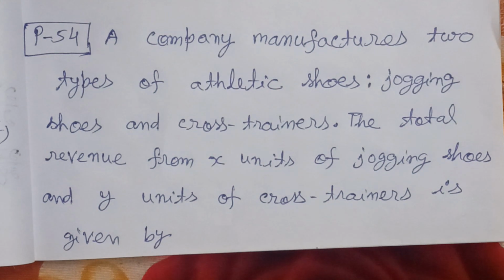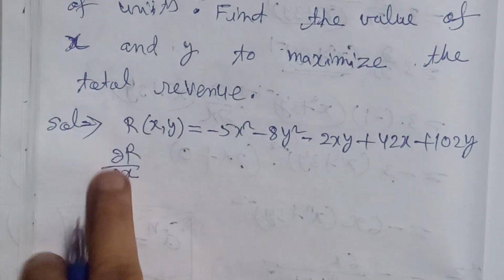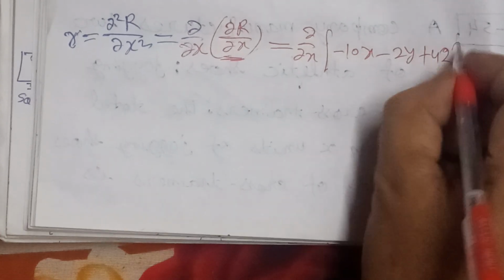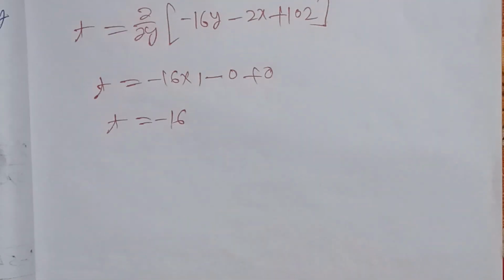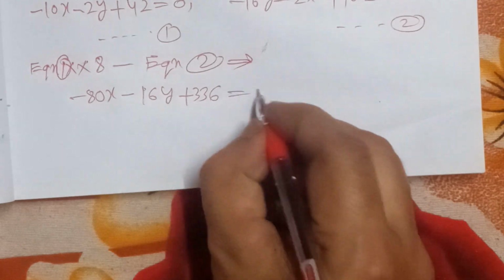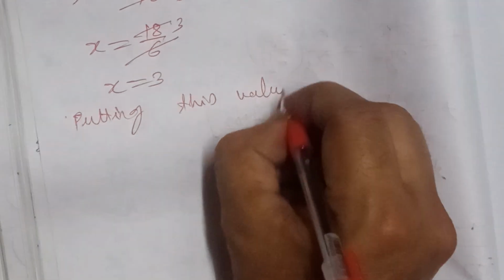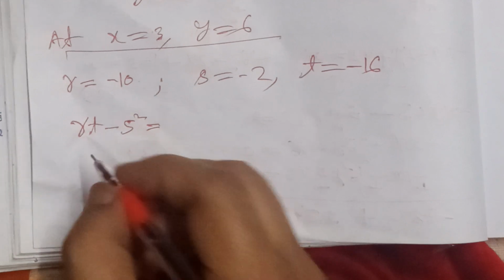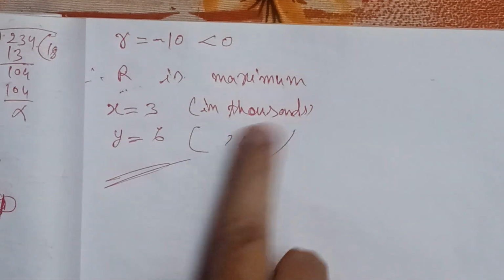A company manufactures two types of athletic shoes: jogging shoes and cross-trainets.The total reven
A company manufactures two types of athletic shoes: jogging shoes and cross-trainets.The total revenue from x units of jogging shoes and y units of cross-trainers is given by R(x,y)=-5x^2-8y^2-2xy+42x+102y where x and y are in thousands of units.Find the value of x and y tomaximize the total revenue.